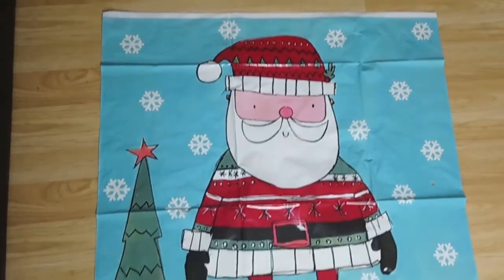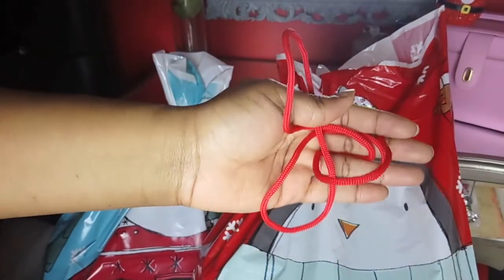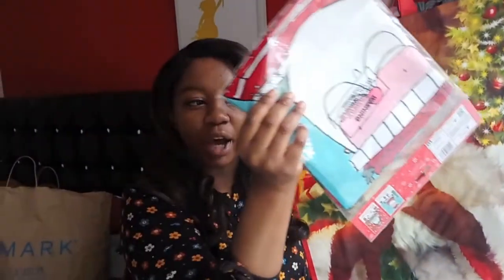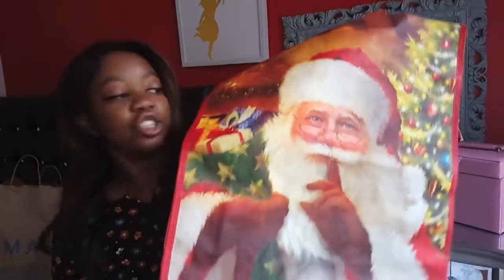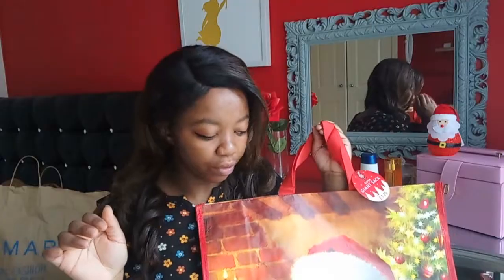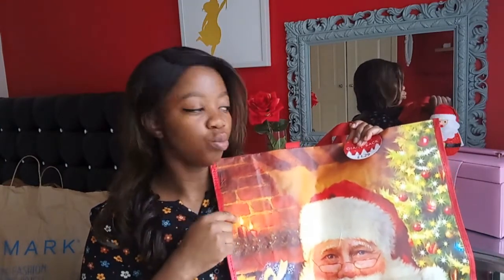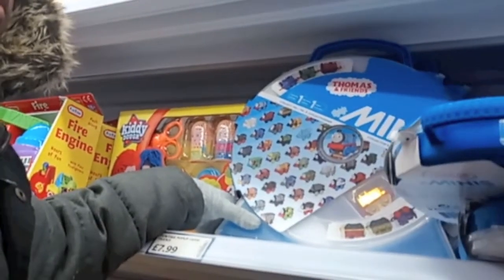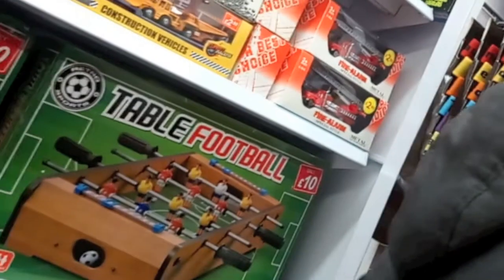Come Shop with me in Poundstretcher for Christmas 2018